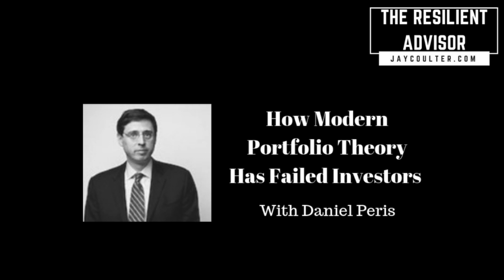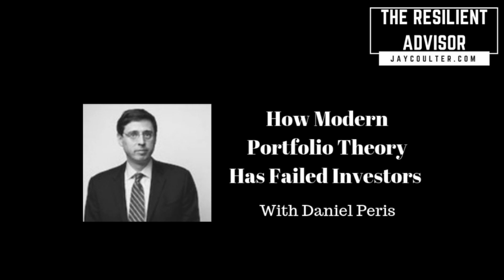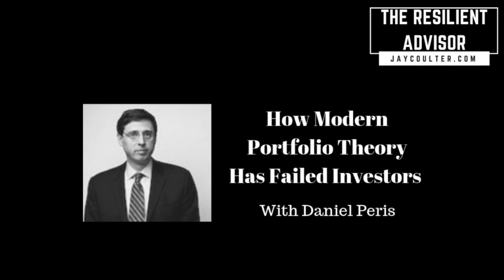How Modern Portfolio Theory Has Failed Investors With Daniel Peris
On this episode of The Resilient Advisor Podcast, Daniel Peris comes on to discuss how Modern Portfolio Theory (MPT) has failed investors.  We also discuss his thoughts on how financial advisors and investors can use an alternative approach. This approach is detailed in his new book, Getting Back to Business: Why Modern Portfolio Theory Fails Investors and How You Can Bring Common Sense to Your Portfolio.

Daniel oversees $20 billion dollars in equity portfolios as a Senior Portfolio Manager at Federated Investors.

He is the author of 3 books on investing: The Strategic Dividend Investor, The Dividend Imperative and his newly released book Getting Back to Business.

Daniel also holds a Ph.D and has earned the CFA designation.

About Daniel

Daniel Peris, Ph.D., CFA, is Senior Vice President and Senior Portfolio Manager at Federated Investors, Inc., in Pittsburgh where he oversees $20 billion dollars in equity portfolios. Before transitioning into asset management, Peris was a historian focusing on modern Russian history. He is the author of two prior books in investing, The Strategic Dividend Investor, and The Dividend Imperative, as well as a study of early Soviet history. He tweets @Back2BizBook and blogshere.